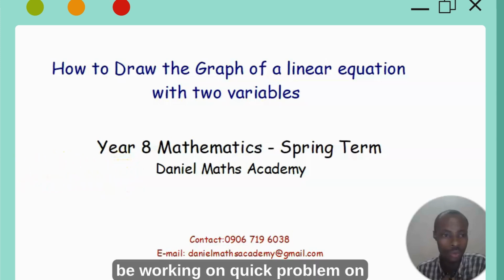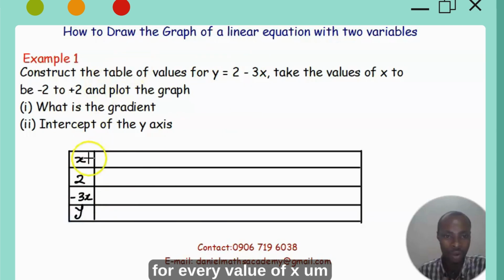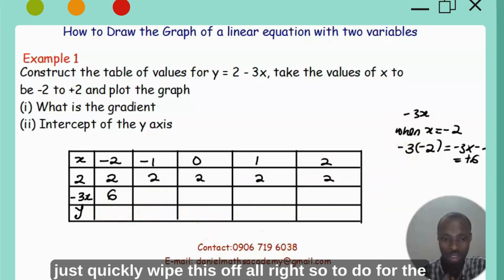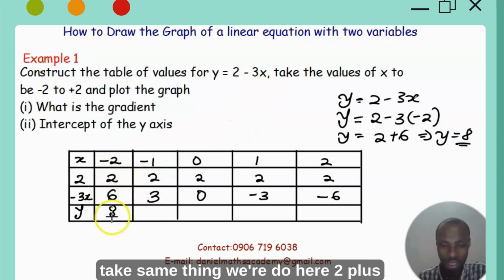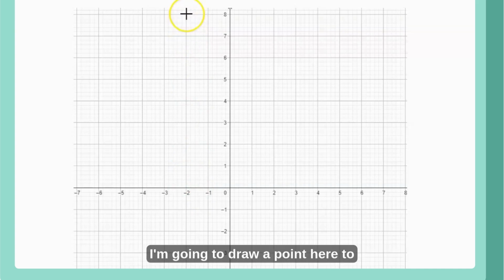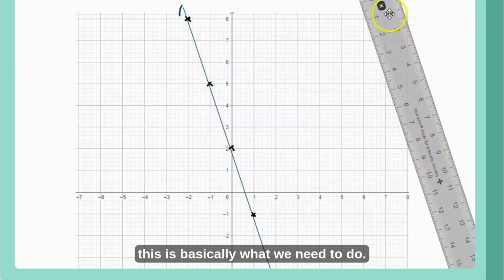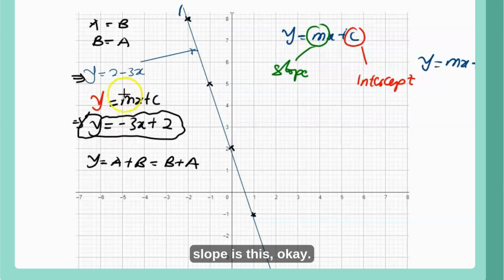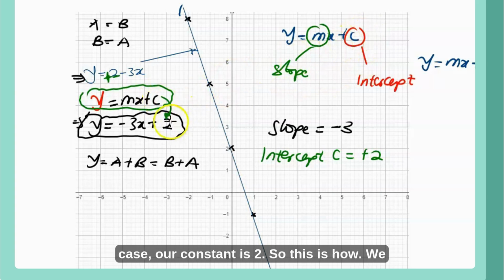How to Draw a Linear Graph With Two Variables Grade 8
In this video, you’ll learn how to plot and draw a linear graph step by step! 🚀 We’ll break down the process of:
✅ Identifying the equation of a straight line
✅ Choosing suitable values for the variables
✅ Plotting points on a Cartesian plane
✅ Drawing and interpreting the graph

This lesson is perfect for Grade 8 students and anyone looking to understand linear relationships in Algebra! 🎓

✨ Timestamps:
00:00 - Introduction
00:08 - [Music]
00:19 - Lesson Overview
00:21 - Understanding Linear Equations & Graphing
00:43 - Example Problem: Constructing a Table of Values
01:06 - Analyzing the Question
01:25 - Breaking Down the Equation y = 2 - 3x
02:00 - Constructing the Table of Values
03:10 - Choosing Values for x and y
04:10 - Filling in the Table for x and y
05:10 - Explaining Constants in the Equation
06:20 - Solving for Different Values of x
07:40 - Computing -3x for Various x Values
08:30 - Completing the Table of Values
09:20 - Plotting the Points on the Graph
10:45 - Drawing the Line on the Graph
12:00 - Finding the Gradient of the Graph
13:30 - Determining the y-Intercept
14:50 - Final Review & Summary
15:30 - Conclusion
16:10 - Additional Practice Questions
17:30 - Real-World Applications of Linear Graphs
18:45 - Common Mistakes to Avoid
20:00 - Step-by-Step Graphing Review
21:15 - Checking Your Answers
22:30 - Final Thoughts & Encouragement
23:10 - Outro & Call to Action
23:40 - End of Video

📢 Join the Discussion! Drop your questions in the comments below, and I'll be happy to help. 💬